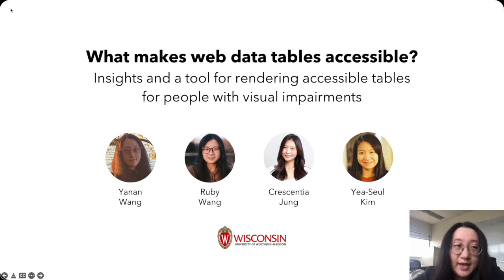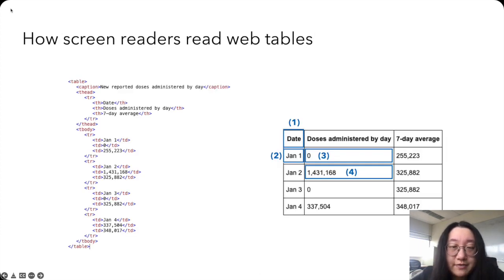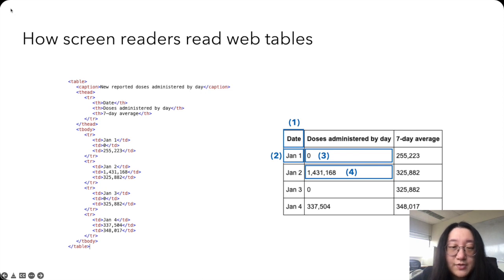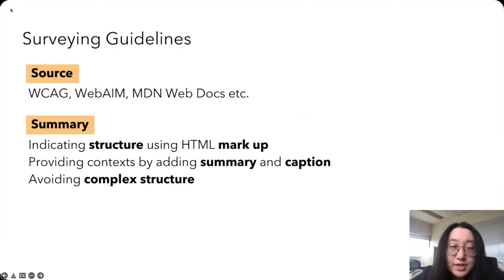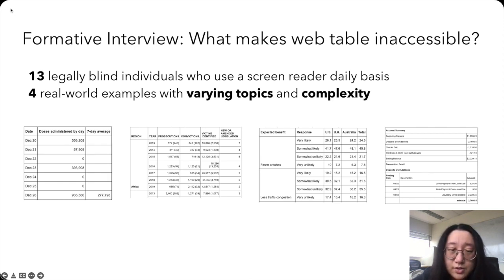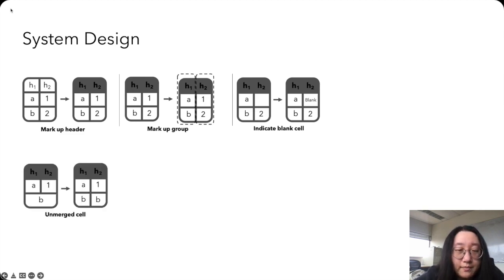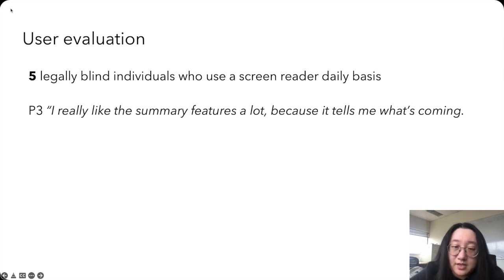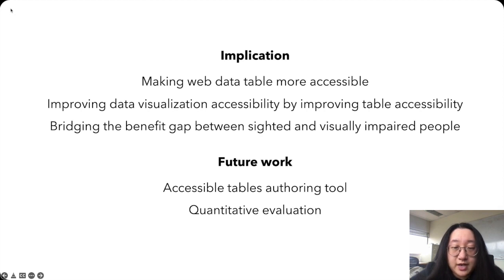What makes web data tables accessible? Insights and a tool for rendering accessible tables for ...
What makes web data tables accessible? Insights and a tool for rendering accessible tables for people with visual impairments
Yanan Wang, Ruobin Wang, Crescentia Jung, Yea-Seul Kim

Session: More Accessible, More Inclusive

Abstract
The data table is a basic but versatile representation to communicate data. From government reports to bank statements, tables effectively carry essential data-driven information by visually organizing data using rows, columns and other arrangements (e.g., merged cells). However, many tables online neglect the accessibility requirements for people who rely on screen readers, such as people who are blind or have low vision (BLV). First, we consolidated guidelines to understand what makes a table inaccessible for BLV people. We conducted an interview study to understand the importance of tables and identify further design requirements for an accessible table. We built a tool that automatically detects HTML formatted tables online and transforms them into accessible tables. Our evaluative study demonstrates how our tool can help participants understand table's structure and layout and support the smooth navigation when the table is large and complex.